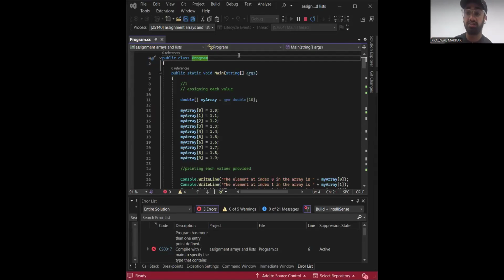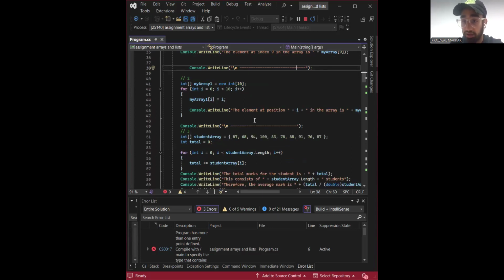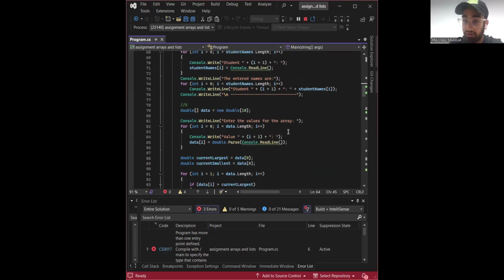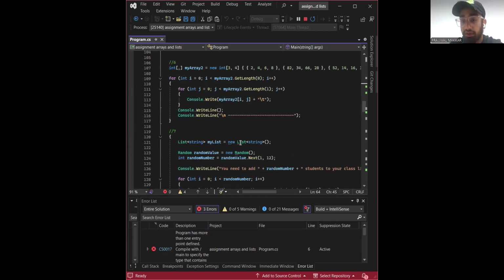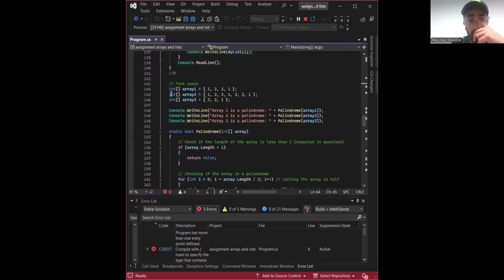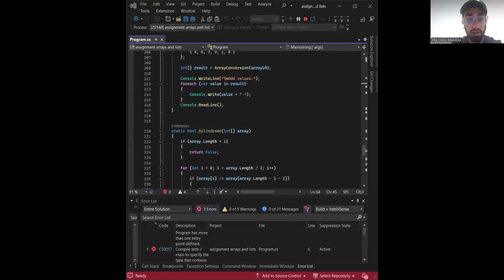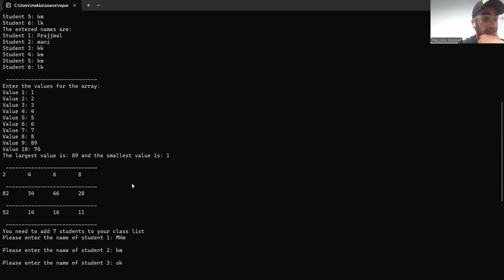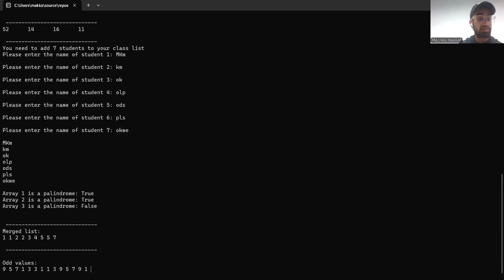27 May 2024